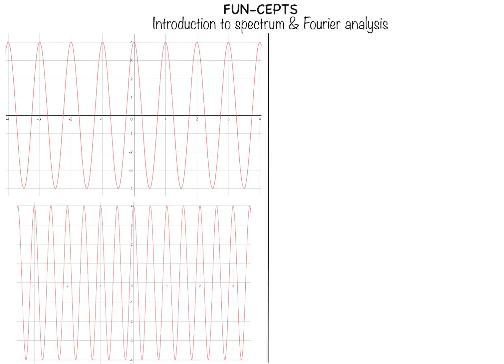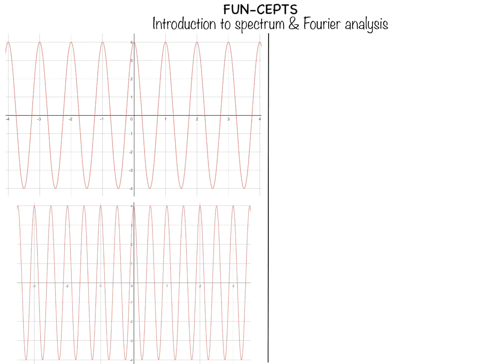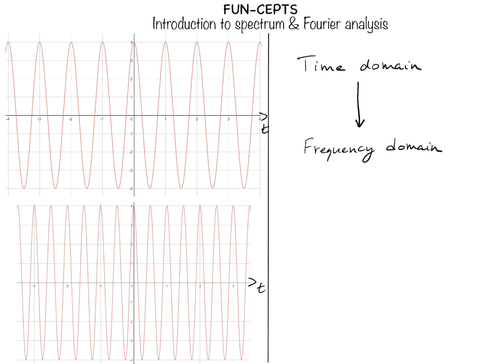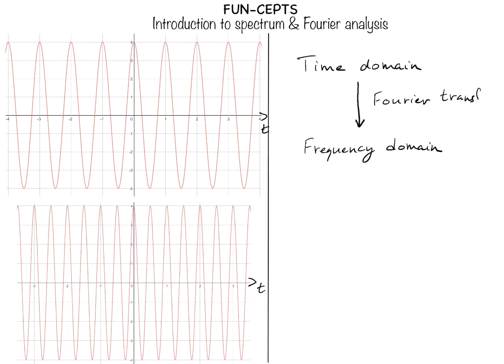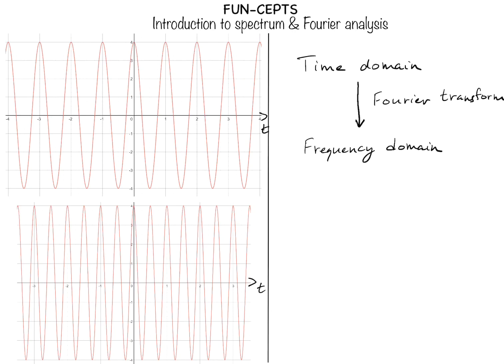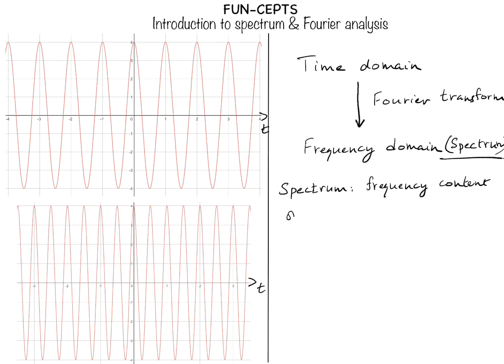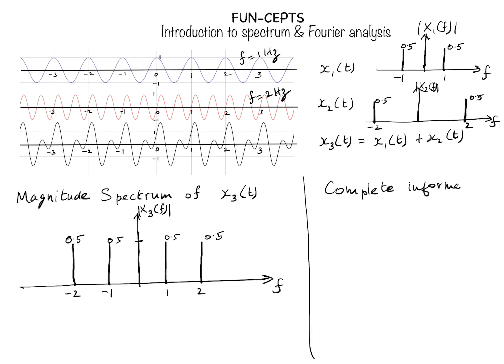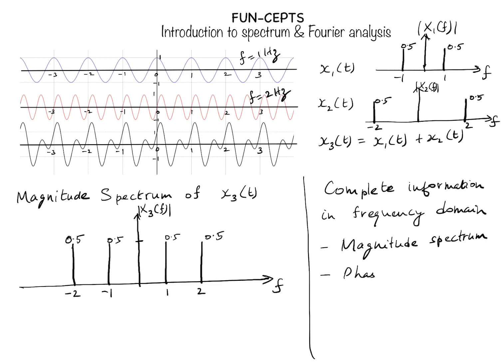Introduction to spectrum and Fourier analysis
This video introduces the concept of spectrum and Fourier analysis for beginners without going into the details of the math involved